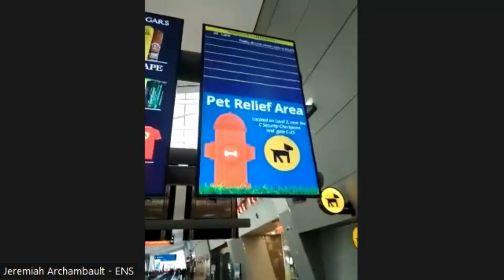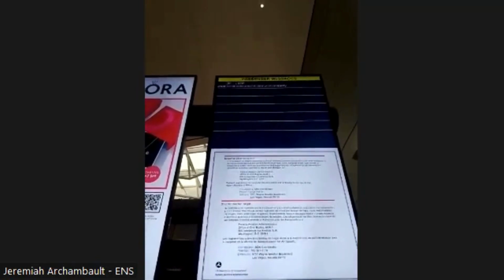Cracking the Code: Graphic Design Secrets for Airport Operations